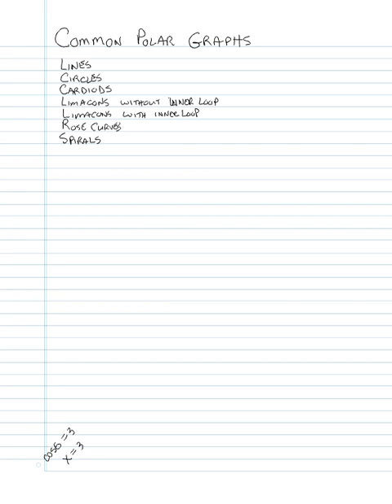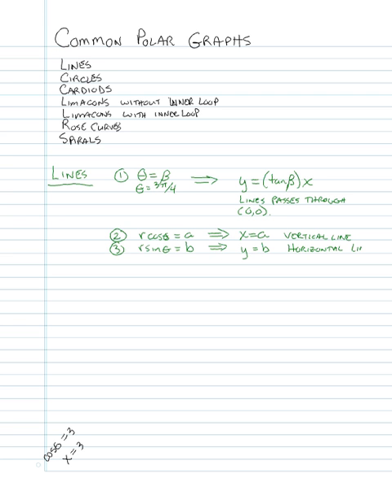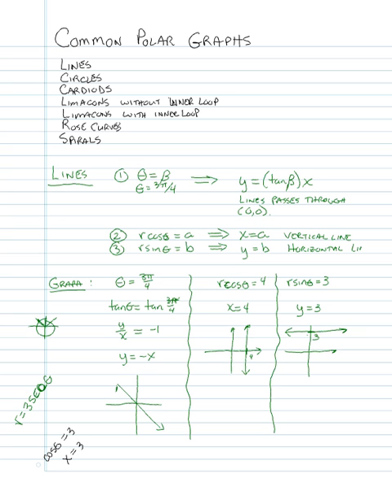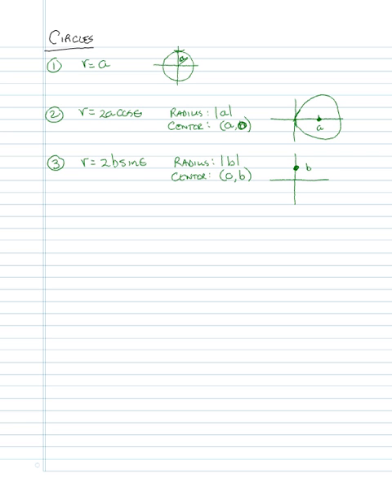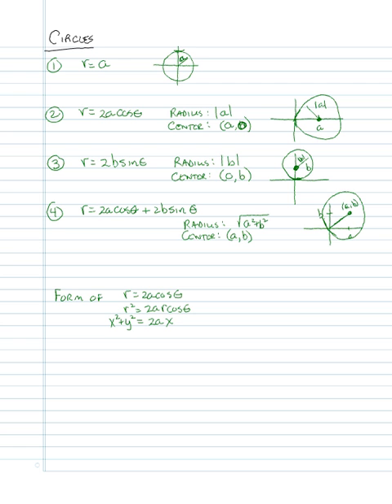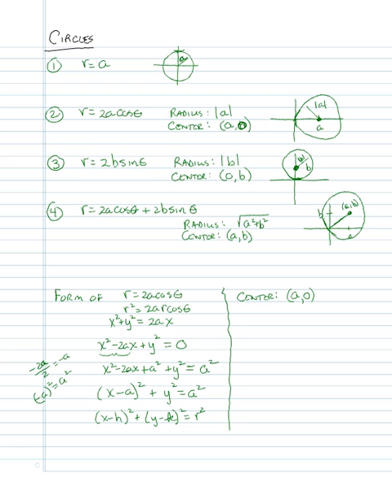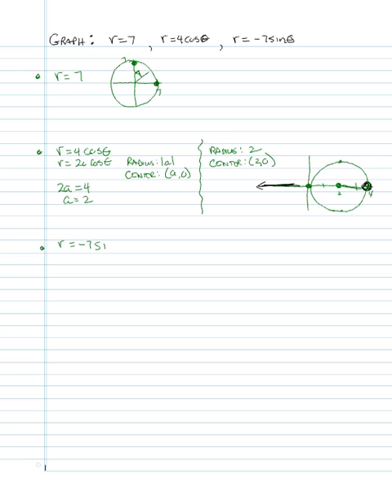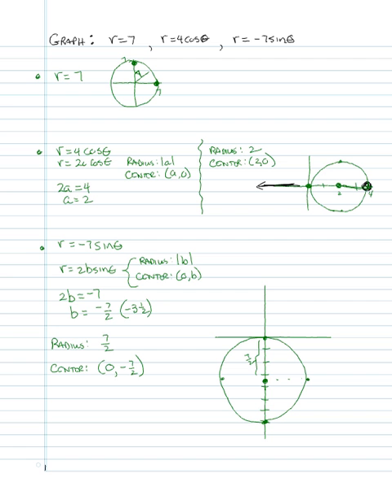10.4B Polar Graphs-Lines and Circles